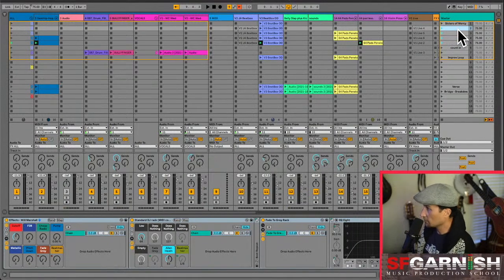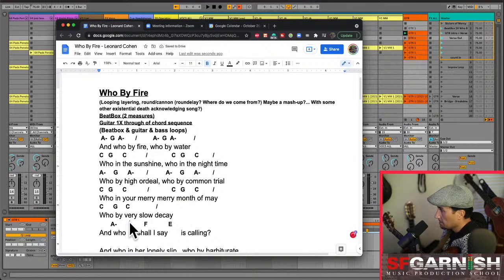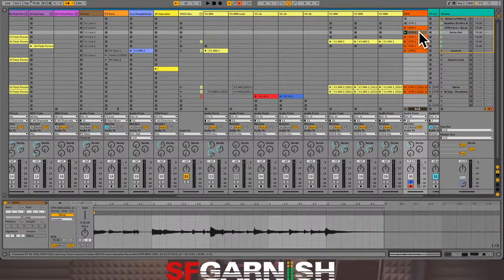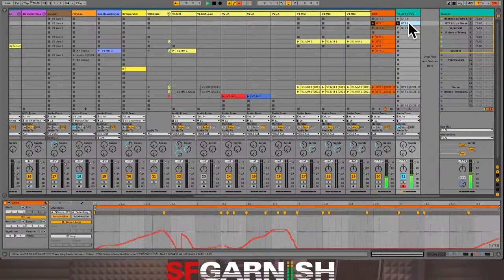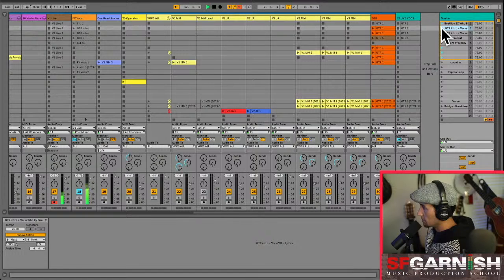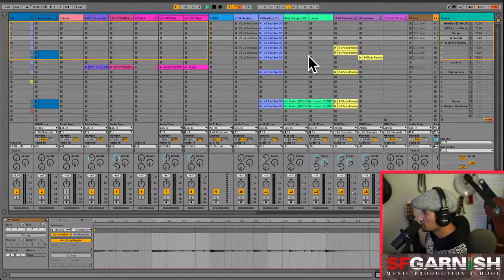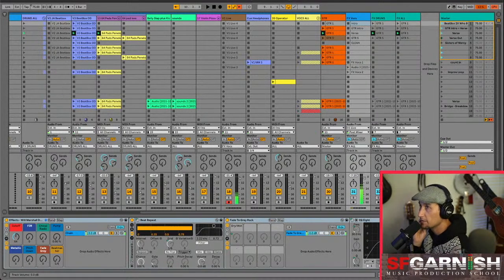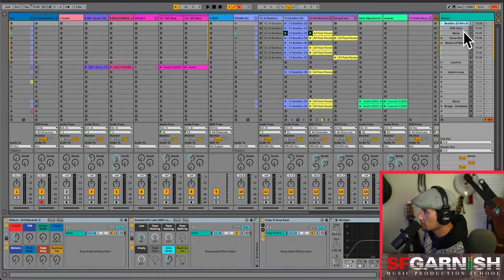Setting Up Ableton for a live show - SF Garnish Music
Part III of  IV - Live show set ups in Ableton Live. Justin Ancheta preps a session for unique looping techniques, FX, and backing track possibilities.